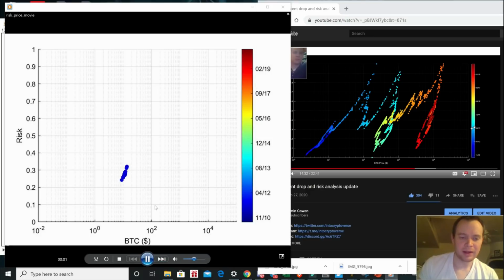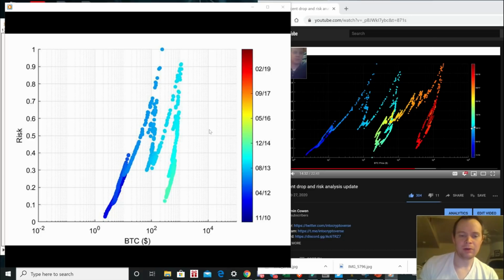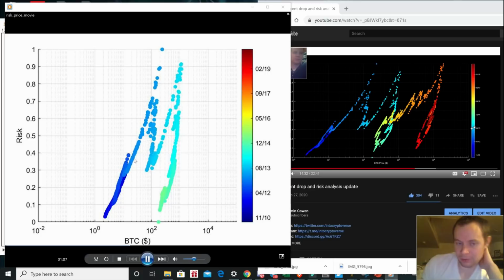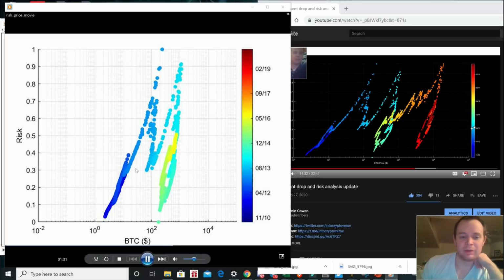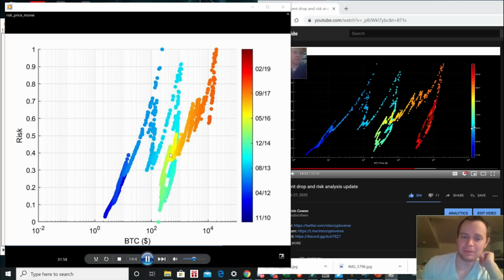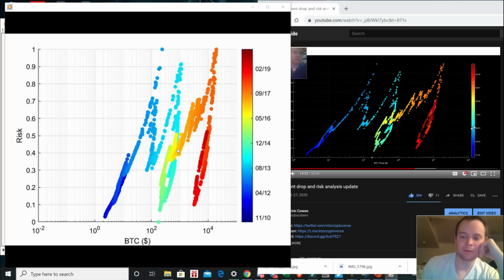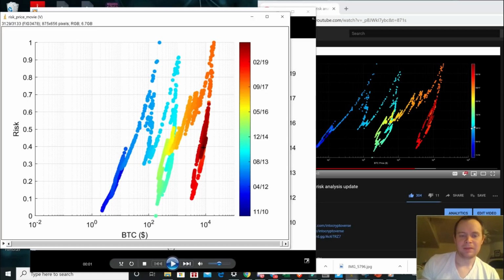Bitcoin: Risk vs. price animated